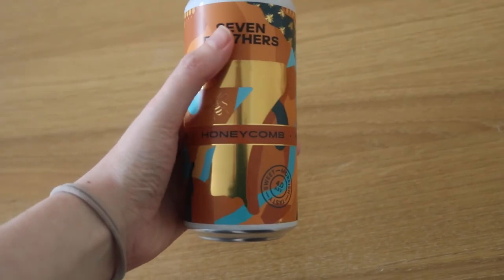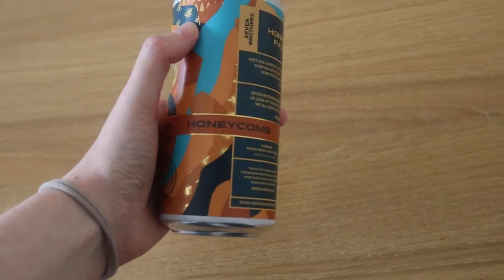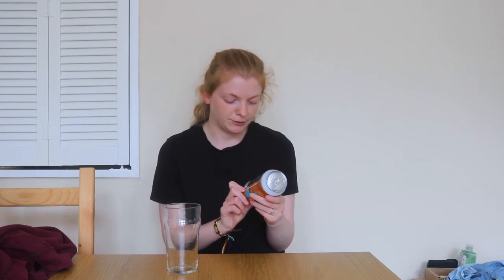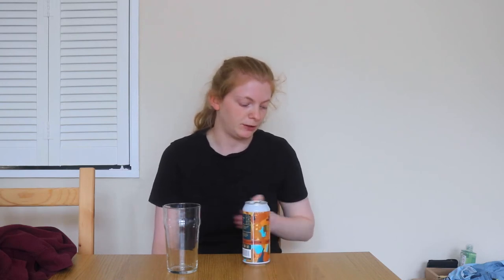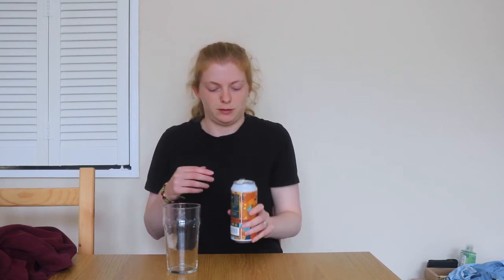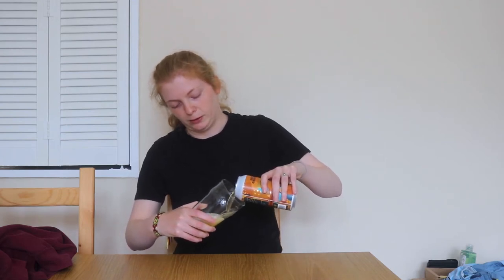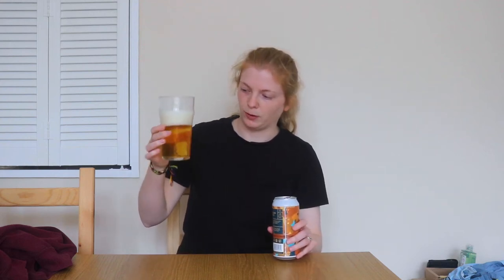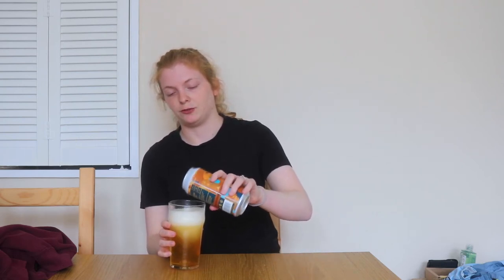HONEYCOMB REVIEW | 4% ABV | PALE ALE | SEVEN BRO7HERS BREWERY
It's Friday again which means it's time for another beer review! This week it's Seven Bro7hers brewery's Honeycomb Pale Ale!

*For Instagram tag me @atchmusic